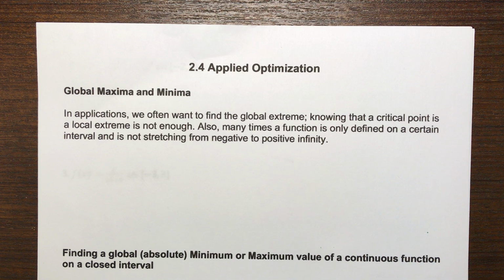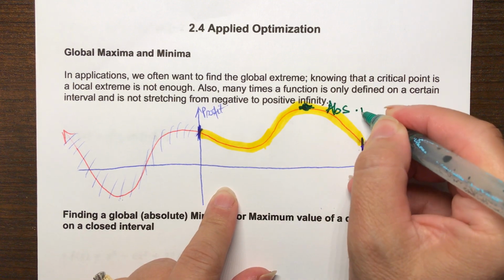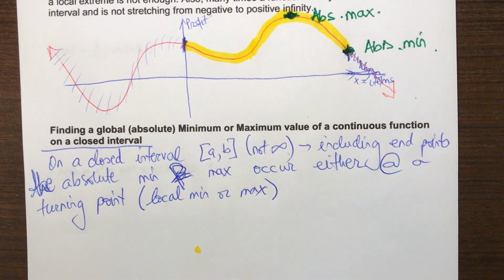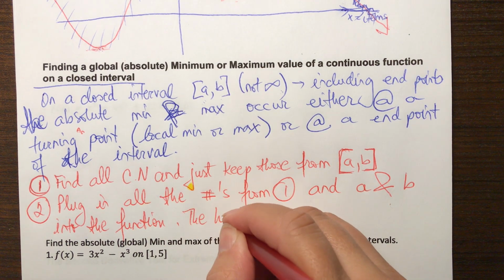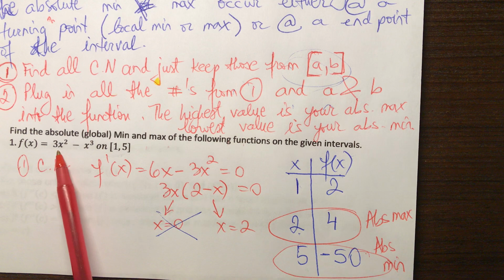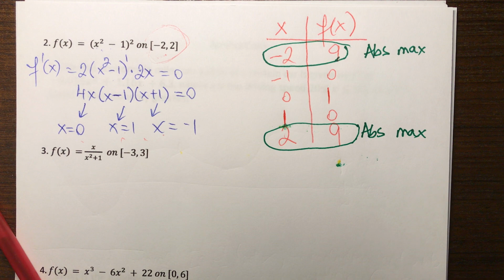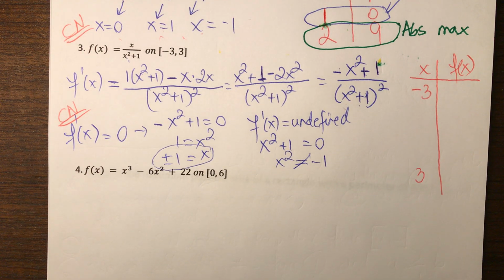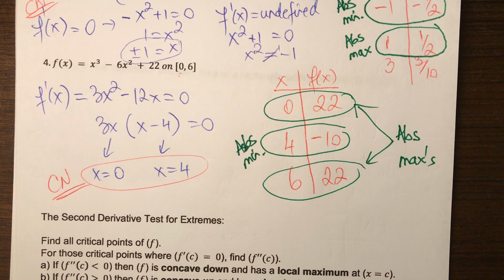Math 47 section 2.4-1